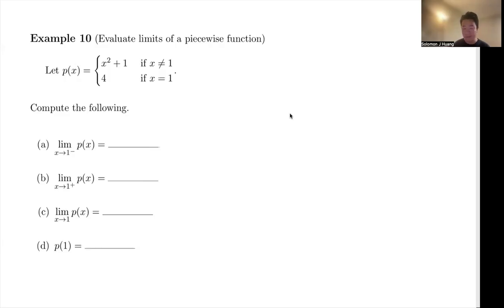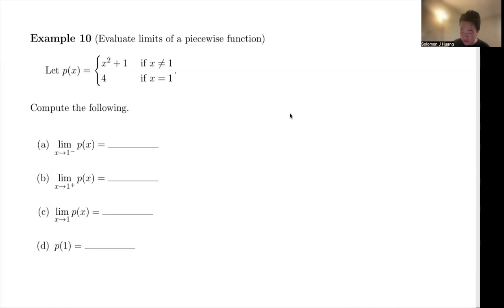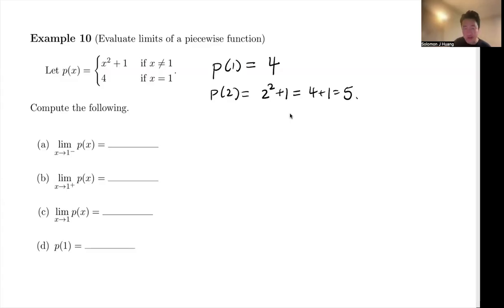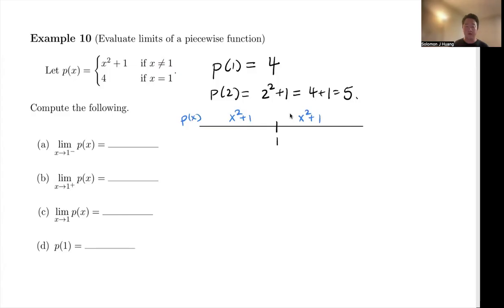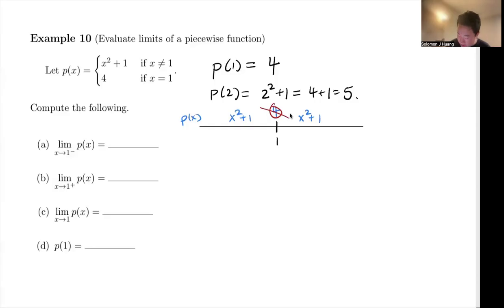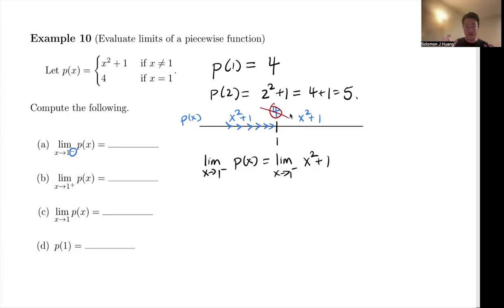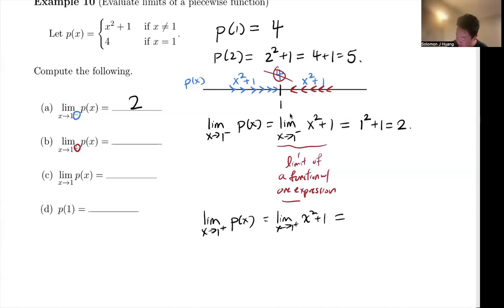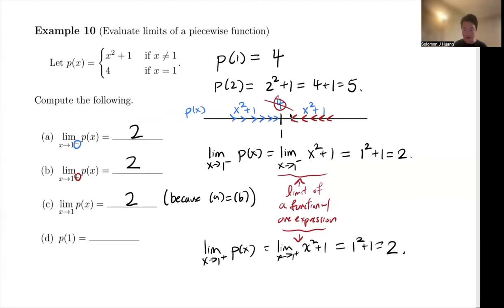Math 125 Lesson 1 Example 10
This video will go over the last example, lesson 10, in Lesson 1's note taking guide.